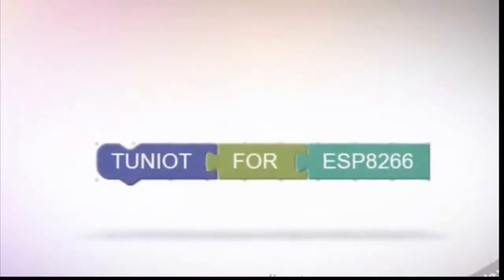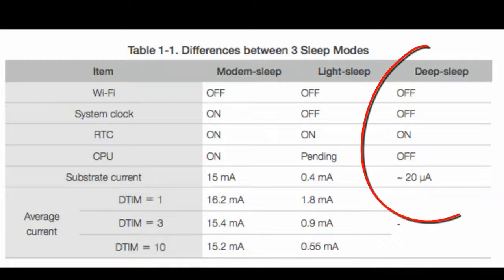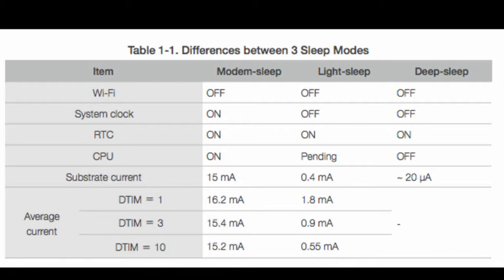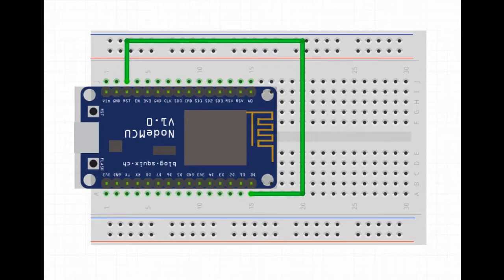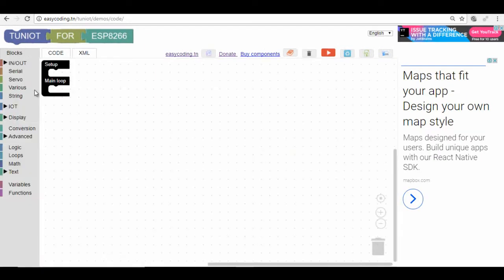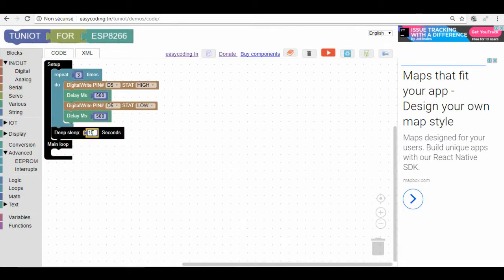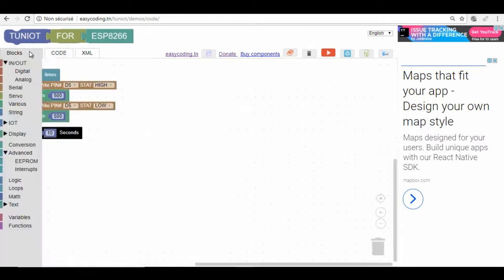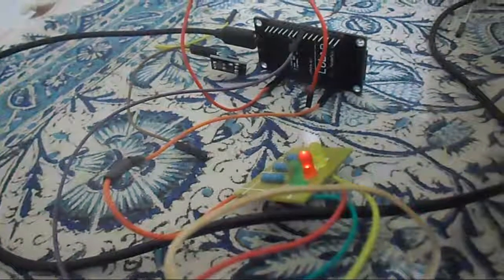NodeMcu (ESP8266) Tutorial A-21: The Deep sleep mode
In this video, we will see a way to save the energy of your battery by using the deep sleep mode.